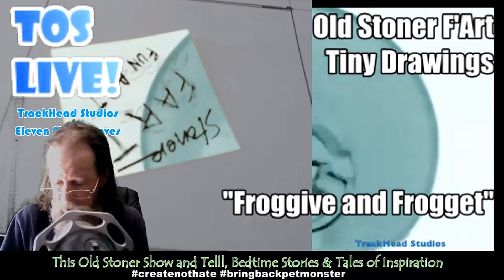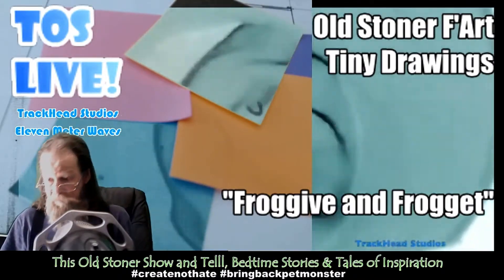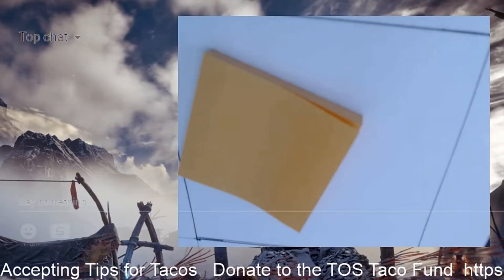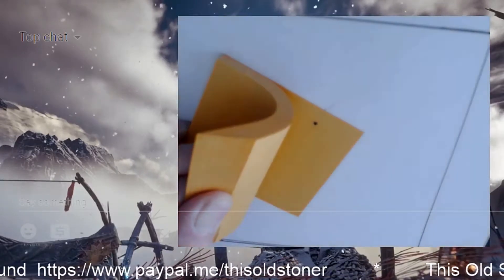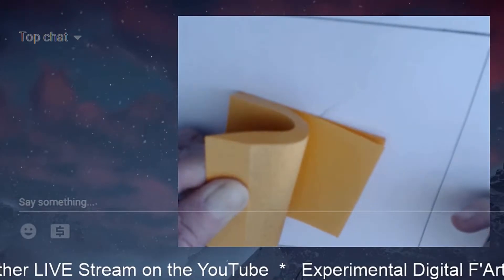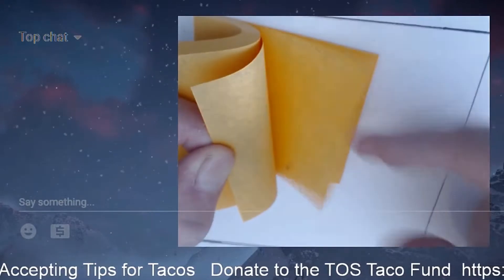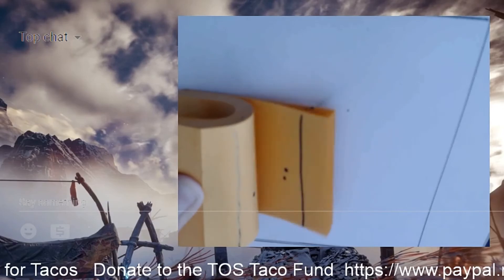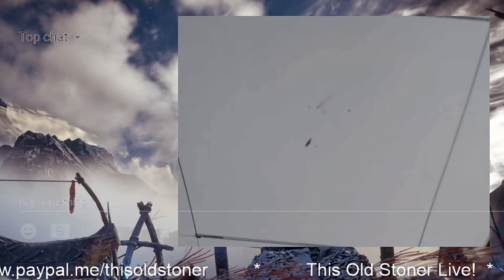Tiny Drawings: "Frogive and Froget" (Real Time Animation)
Another experimental endeavor by This Old Stoner...
"if it Looks like F'Art and smells like F'Art, it must be F'Art" -- A Smart Feller
I LOVE TACOS!
If you're not a stoner that's cool, this channel isn't
about getting stoned or doing drugs, it's about
inspiration and creativity.
Old Stoner and 420 are my YouTube shticks but I've been stoned since the 70s and I feel fine.
What's on your mind?
I don't condone or promote anyone under legal age to
partake in tobacco, alchohol or any form of recreational drug.
Whatever you do, do it responsibly and in moderation.